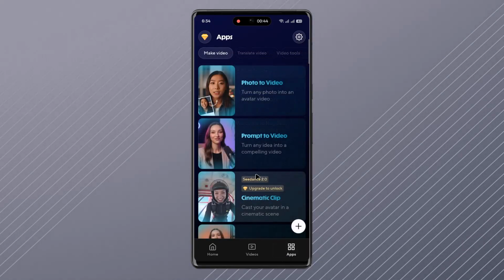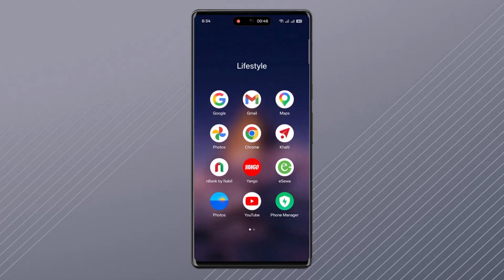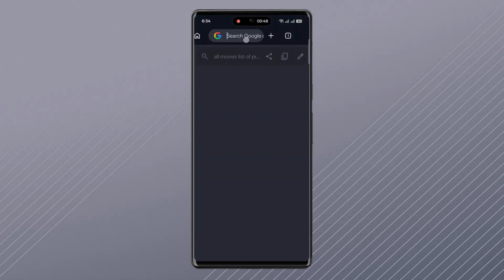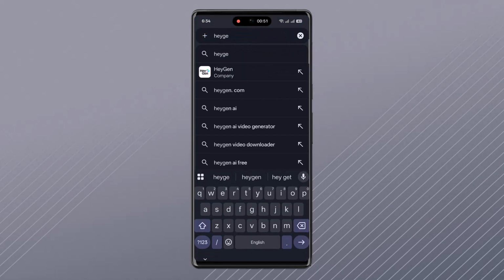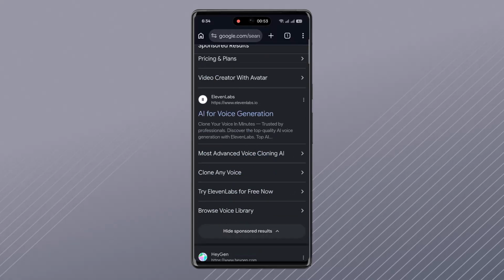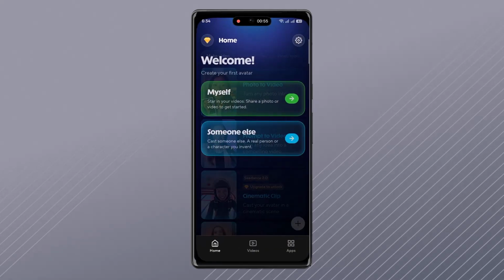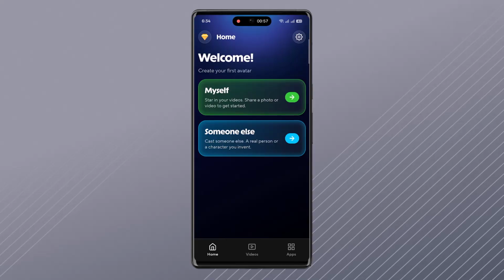How to Fix HeyGen Voice Clone Not Working 2026? HeyGen Voice Clone Fix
Learn how to fix HeyGen Voice Clone not working with this step-by-step tutorial. If you're experiencing problems with the HeyGen Voice Clone in 2026, this video will guide you through the troubleshooting process to resolve these issues quickly. Understand the potential causes behind HeyGen Voice Clone errors and discover effective solutions to restore its functionality. Don't let technical glitches hold you back; follow along and get your HeyGen Voice Clone running smoothly again. Start fixing your HeyGen Voice Clone issues today!